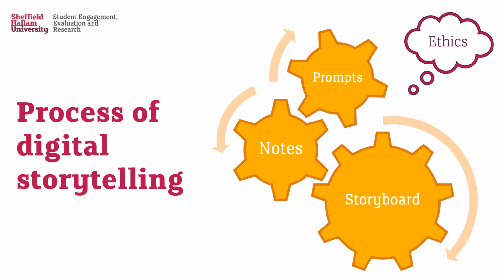Digital Storytelling for Evaluating learner experience